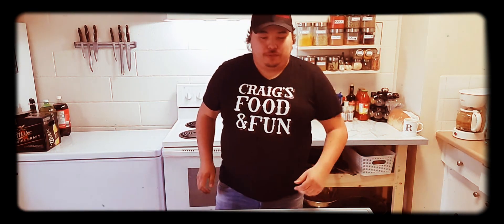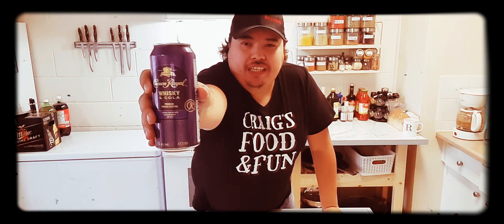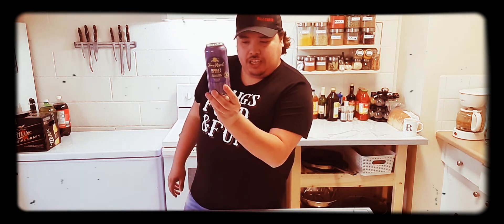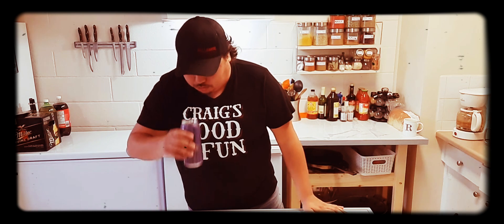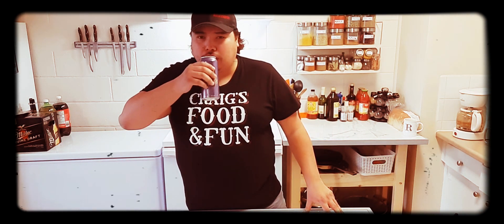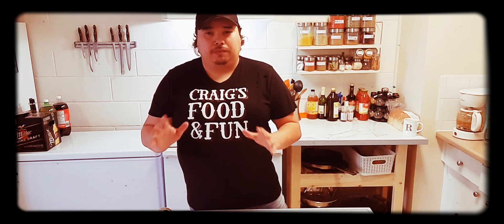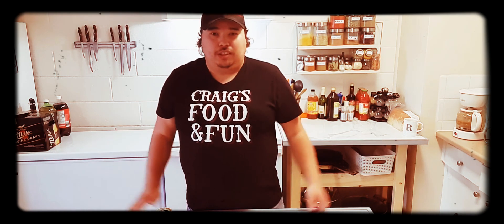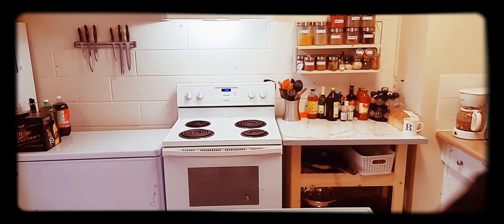Crown Royal Cola Mix, in a Can!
drink responsibly !